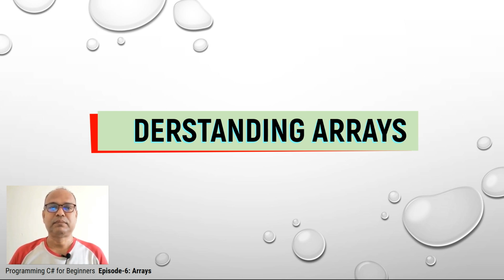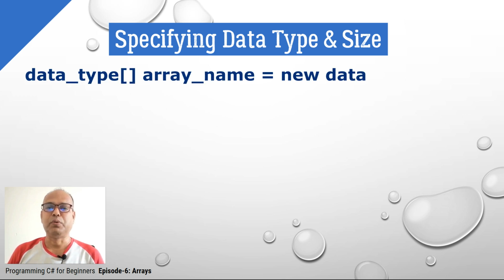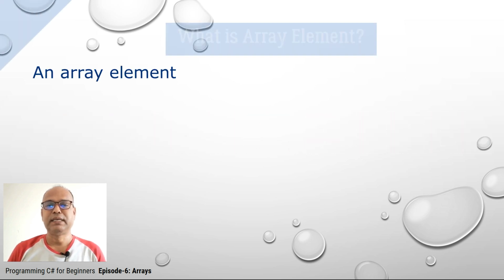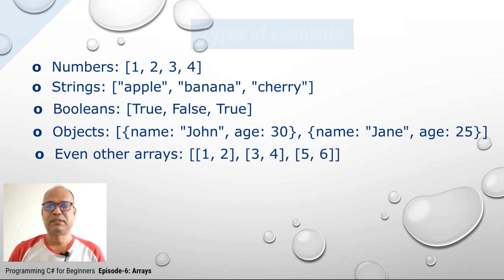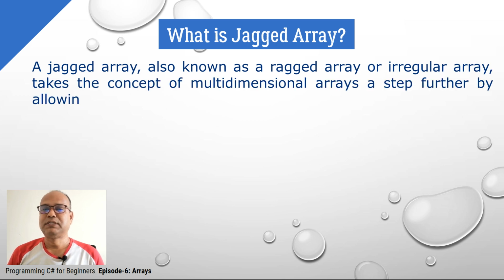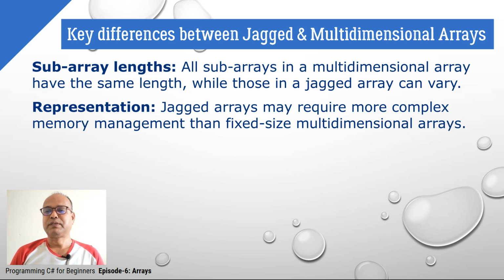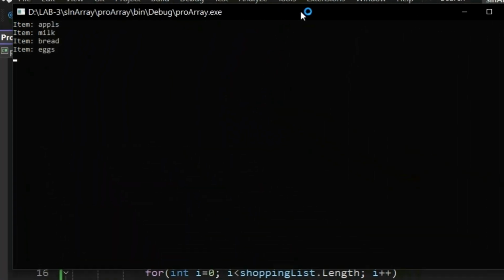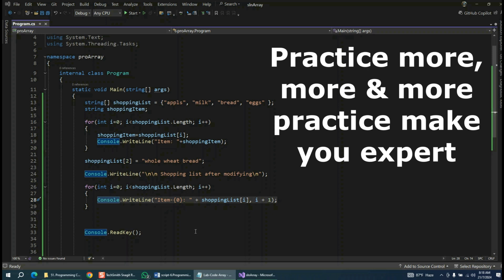Programming C# for Beginners | Ep-6 | Arrays in C# | Techquest Learning Point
| C# programming tutorial for beginners | C# programming tutorial in bangla | C# programming tutorial |

This C# tutorial for beginners is a comprehensive series of episodes. In this sixth episode, various types of array variable declaration & initialization, element accessing, and modifying - are discussed with clear examples in the Visual Studio 2022 IDE. Learners aspiring to become programmers, especially developers in the backend, business applications, games, and web applications, can benefit from this tutorial series. A relevant example is demonstrated in the Visual Studio 2022 environment, along with code analysis and explanations to ensure a comfortable learning experience.